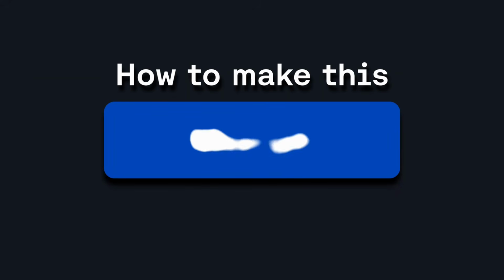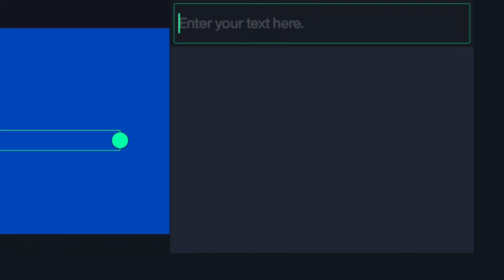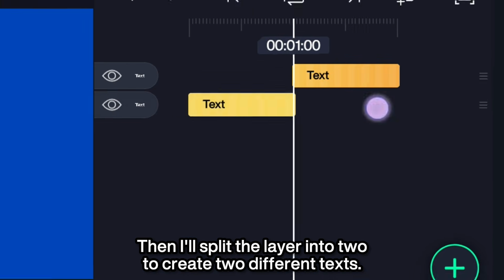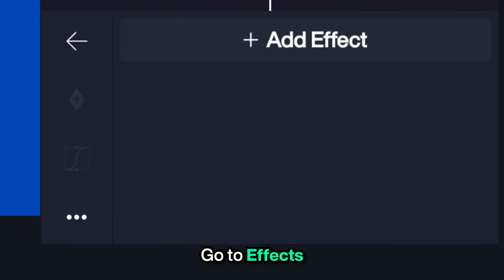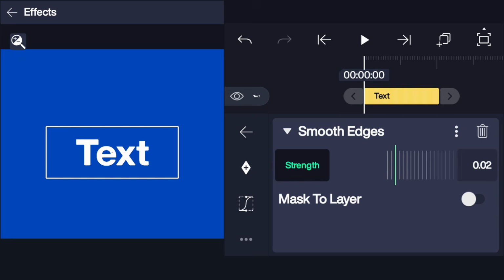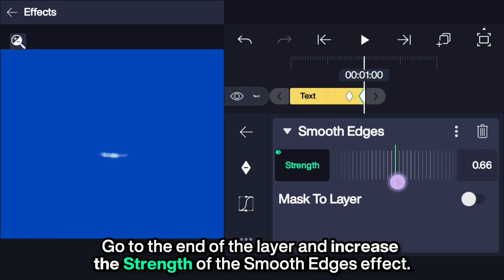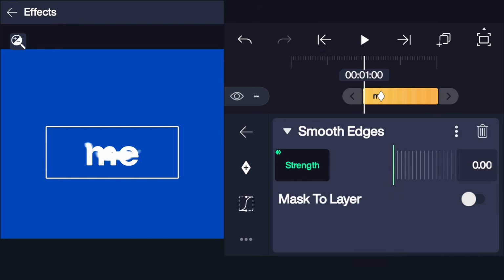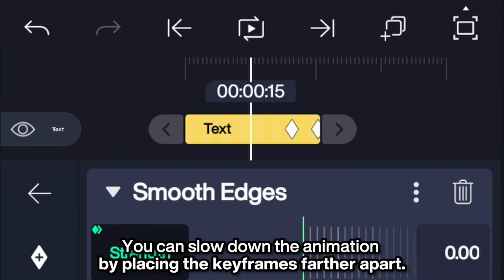Text Morph in Alight Motion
had this lil tutorial made for a while. Nothing special but it's cool.

✦ Voice: Mine

➜ TIMESTAMPS:
00:00 – Results
00:08 – Tutorial
01:42 – Endscreen

Alternate Titles:
Cool Text Effect in Alight Motion
Text Morph